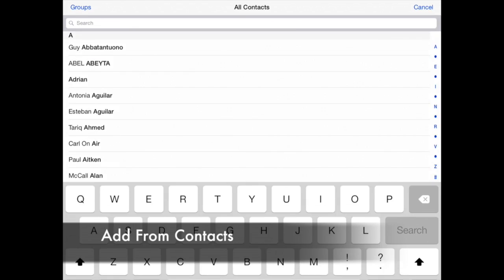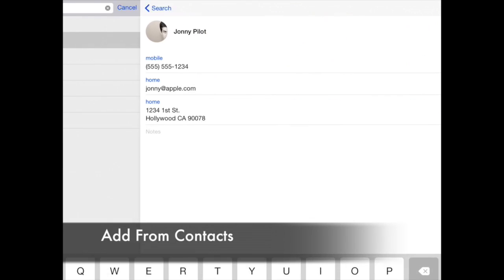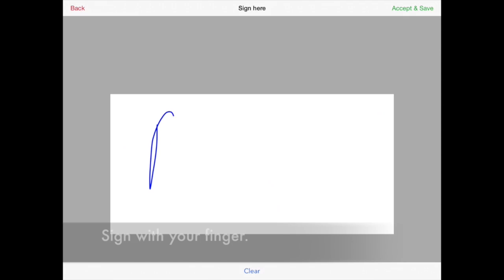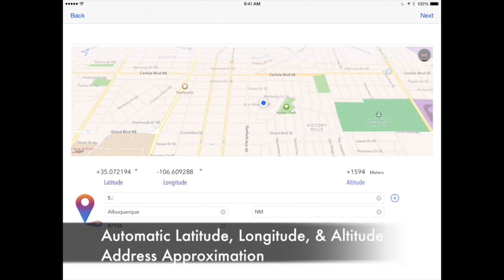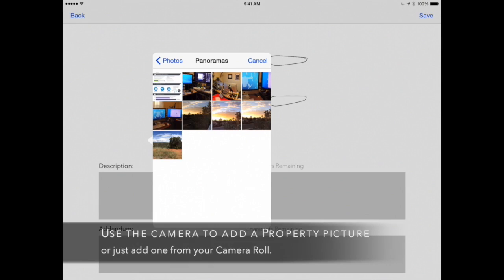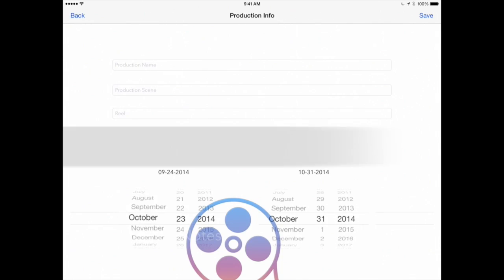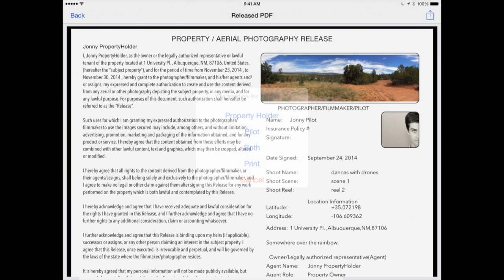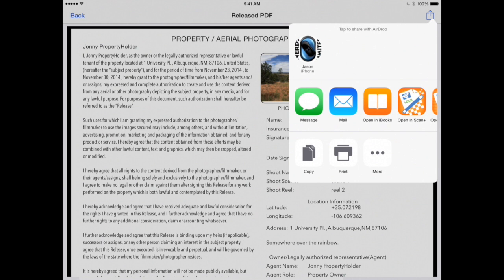Using a Syma or Hubsan to learn to fly a drone - Ask Drone U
Timestamps:
1:45 - Today’s Question from Allan
3:29 - Paul answers today's question
3:36 - Why Paul recommends the Syma X5C
5:46 - Recommendation for FPV racers
8:13 - Simulator options
11:17 - Will FPV racers need to get the Part 107 license when it comes out?

We'd also love to have you leave a comment as we will read them.
- YouTube URL for this video

Tell us what you think of the our show. We listen and tweak often.

Download the Periscope app and watch our "pre-show" about 5 minutes before the live podcast (@THEdroneU).

Watch Ask Drone U live by visiting our Facebook page (link below).